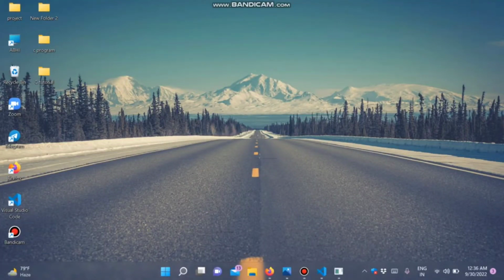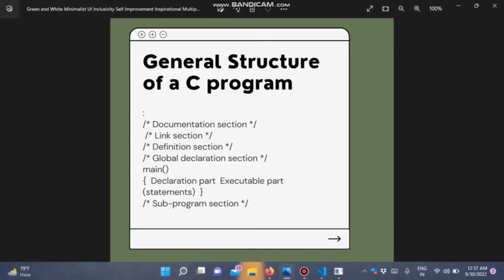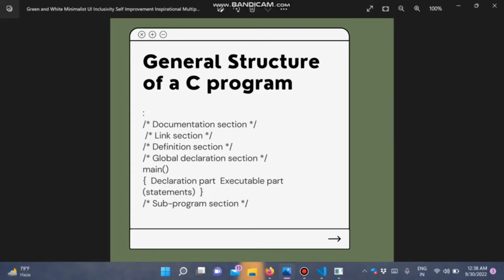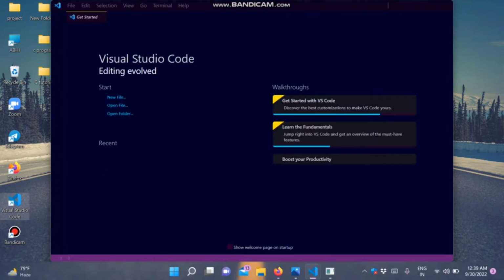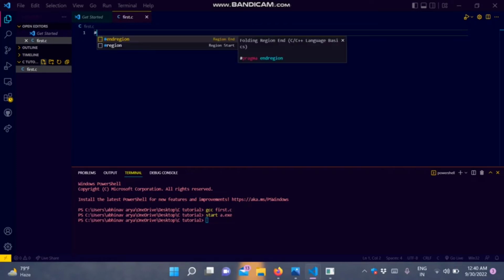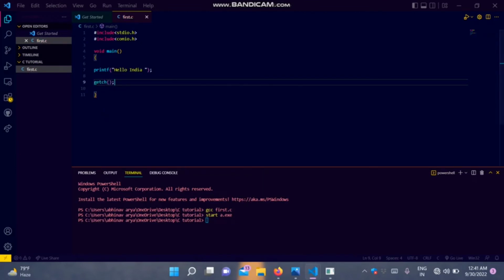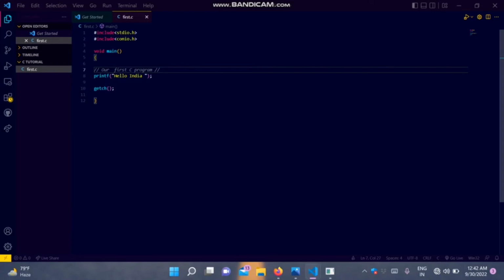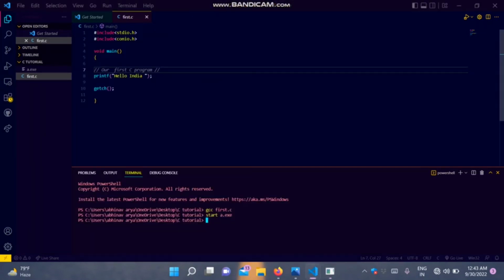#3. General Structure of C and First C program | C Programming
This is the third lecture of C programming Tutorial  . In This Lecture I have explained the General Structure of C  and also  coded our first C program which prints "Hello India " .